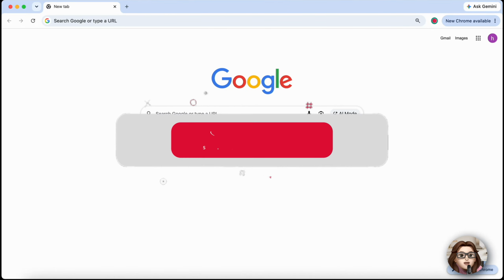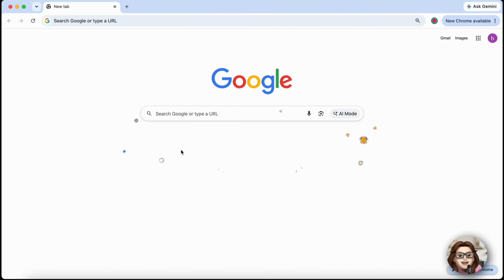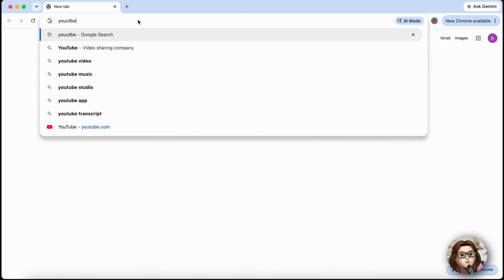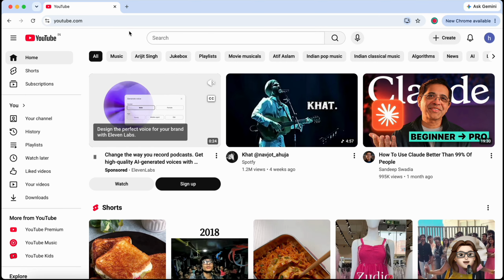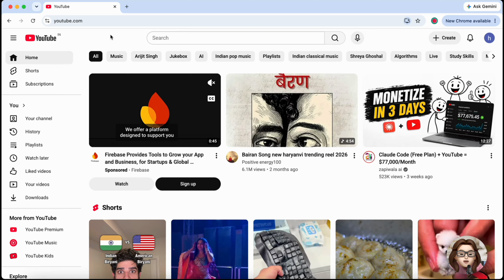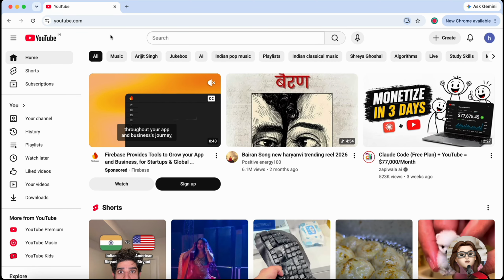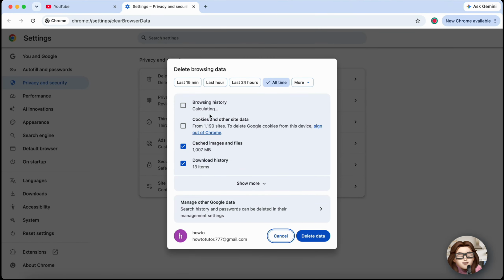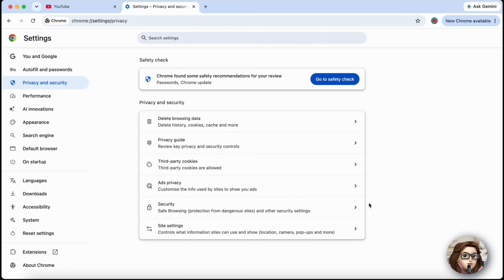How To Refresh And Hard Refresh Google Chrome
Want to reload a webpage or force Google Chrome to load the latest version of a website? In this step-by-step Google Chrome tutorial, you'll learn how to refresh and hard refresh in Google Chrome. Whether you're troubleshooting website issues, viewing recent updates, fixing loading problems, or testing website changes, this guide will show you the difference between a normal refresh and a hard refresh, and when to use each one.

Refreshing a webpage reloads its content, while a hard refresh forces Chrome to ignore certain cached files and request fresh versions from the website. This can help resolve display issues, outdated content, broken layouts, or website updates that aren't appearing correctly. Understanding the difference between these two actions can save time when browsing or developing websites.

In this video, we'll walk through the complete process of refreshing and hard refreshing a webpage in Google Chrome. You'll learn how to use the refresh button, keyboard shortcuts, and other methods to reload websites and ensure you're seeing the latest available content.

We'll also explain the differences between:

• Standard page refresh
• Hard refresh
• Browser cache
• Cached website files
• Live website updates
• Page reloading
• Browser performance
• Website troubleshooting

Additionally, you'll discover practical situations where a hard refresh is especially useful, such as:

• Viewing updated website content
• Fixing display problems
• Troubleshooting broken layouts
• Testing website changes
• Updating CSS and JavaScript files
• Resolving loading issues
• Web development and design
• Refreshing online dashboards

We'll also cover best practices for refreshing webpages. You'll learn when a standard refresh is enough, when a hard refresh is recommended, how browser caching improves performance, and why clearing the cache should only be used when necessary.

Throughout the tutorial, we'll discuss practical examples such as:

• Viewing newly updated webpages
• Fixing website formatting issues
• Refreshing online applications
• Testing website development changes
• Troubleshooting browser problems
• Updating dynamic web content
• Loading the latest page version
• Improving browsing reliability

You'll also learn common mistakes beginners make, such as clearing the entire browser cache instead of performing a hard refresh, repeatedly refreshing pages without checking their internet connection, or expecting a hard refresh to fix server-side website issues. Understanding these differences will help you choose the right troubleshooting method.

We'll also explain how browser caching works and why Chrome stores website resources locally to improve loading speed, while showing when it's appropriate to bypass cached files temporarily with a hard refresh.

This tutorial is perfect for Google Chrome beginners, students, professionals, web developers, designers, testers, office workers, and anyone who wants to troubleshoot website loading issues more effectively.

In this video, you'll learn:

• How to refresh a webpage in Google Chrome
• How to perform a hard refresh in Chrome
• The difference between refresh and hard refresh
• Best practices for browser troubleshooting
• How browser caching works
• Common refresh mistakes to avoid
• Tips for loading the latest website content
• How to improve your browsing experience

By the end of this tutorial, you'll know how to refresh and hard refresh webpages in Google Chrome, helping you resolve common website issues and always view the most up-to-date version of a page.

This video shows you How To Refresh And Hard Refresh Google Chrome! Watch this Video till the end to learn How To Refresh And Hard Refresh Google Chrome.

Were you able to figure out How To Refresh And Hard Refresh Google Chrome? Share this with your friends who want How To Refresh And Hard Refresh Google Chrome.

Problem Solved in this Video-:

What Do you Think of How To Refresh And Hard Refresh Google Chrome?